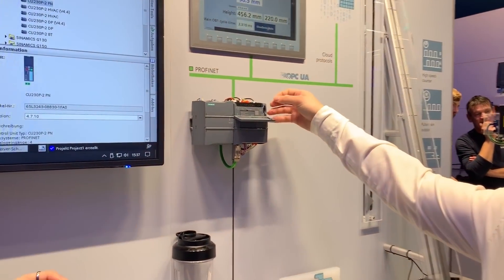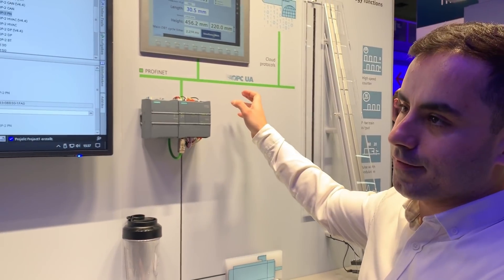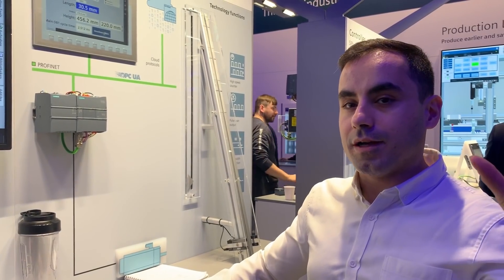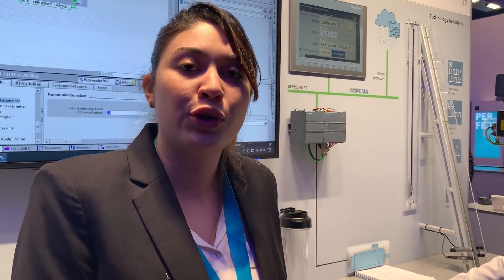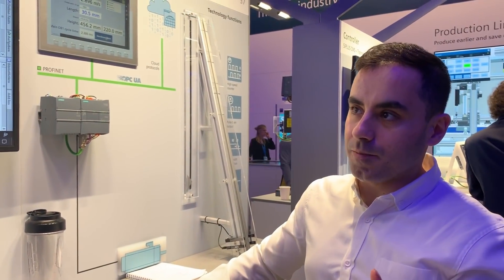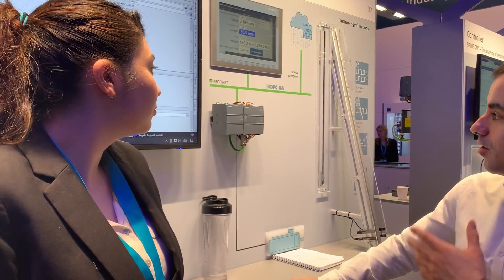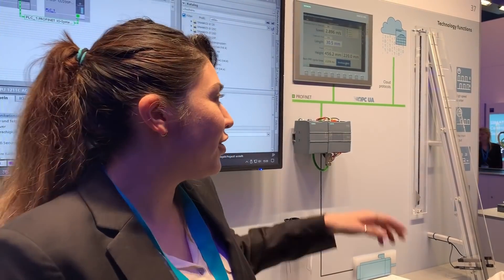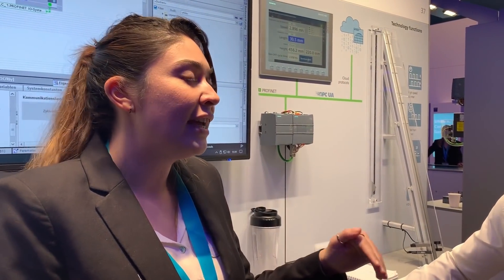How to Connect S7-1200 PLC to OPC UA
To be able to connect your @SiemensKnowledgeHub S7-1200 PLC to OPC UA your CPU needs to be version 4.4 or higher. If the CPU is of an older version, such as 4.0, you can simply upgrade it to version 4.4.